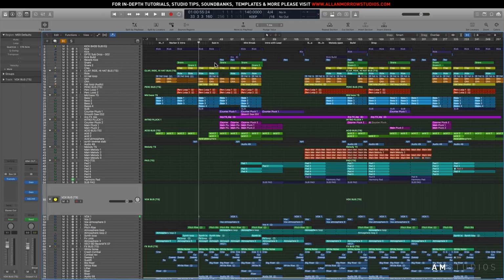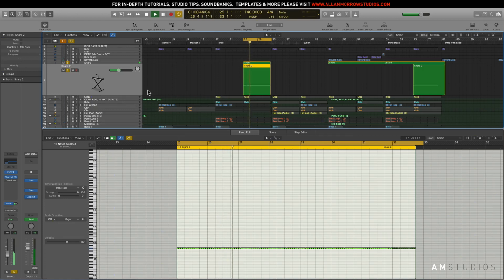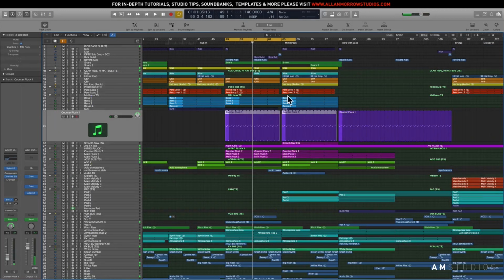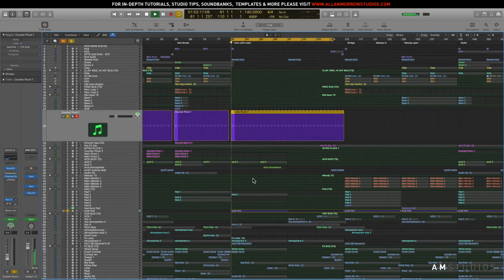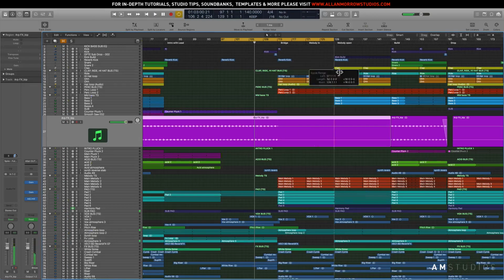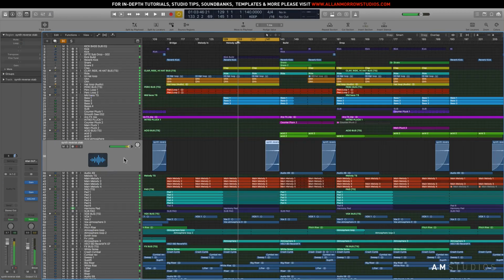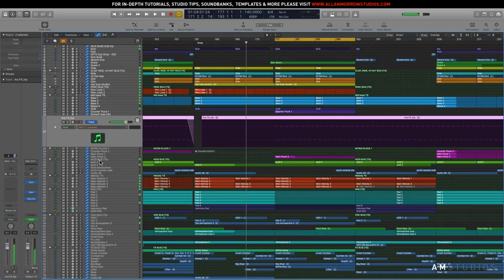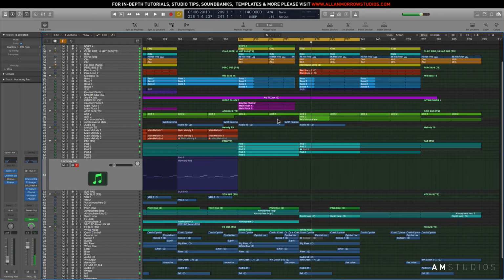Allan Morrow - When They Are Gone [Track Walk-Through] [Pure Trance]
For in-depth Trance tutorials, Studios tips, Soundbanks Templates & more please

Hi Guys,

A lot of people have requested for me to do a walk-through of my track "When They Are Gone" which was released on Solarstone label Pure Trance so here it is!

The track managed to hit no. 13 in the Beatport Trance chart also which I was really pleased with.

The store has plenty of tutorials coving some of the following in real depth with no secrets held back -

Trance Kick & Bass
Trance Percussion
Trance Melody / Pads & Breakdown
Trance Acids
Trance Plucks
Trance Arrangement
Trance Transitions & Fx & Fills
Trance Mixdown
Tech Trance Kick & Bass
Tech Trance Melody
Tech Trance Percussion

Thanks again for watching and I hope you can find something to help your productions like the rest of my customers have.